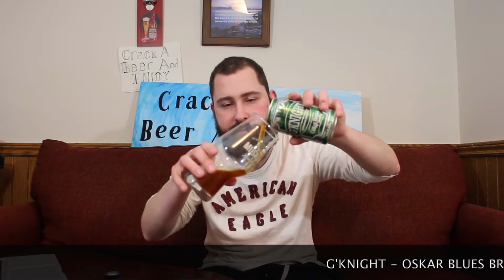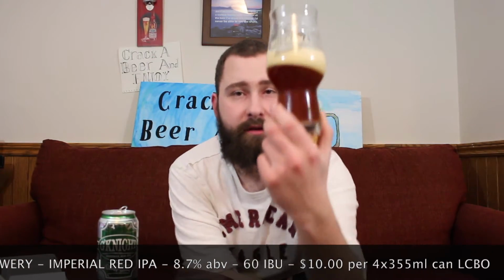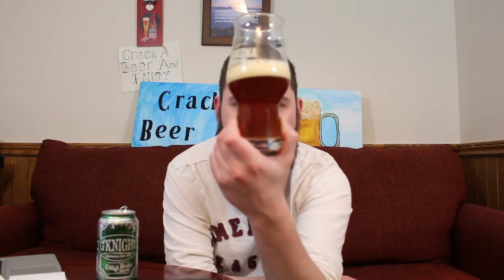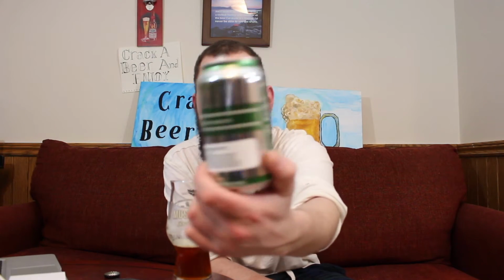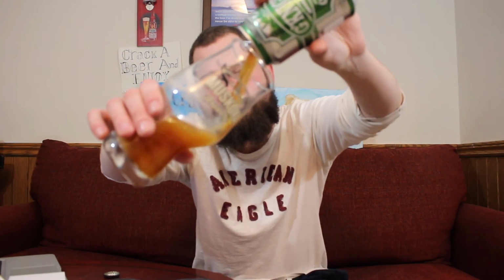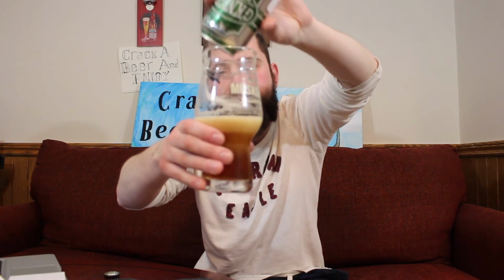BEER REVIEW #509: KNIGHT KNIGHT! G'KNIGHT - OSKAR BLUES BREWERY - IMPERIAL RED IPA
A red imperial ipa you say?! Interesting! Cheers!